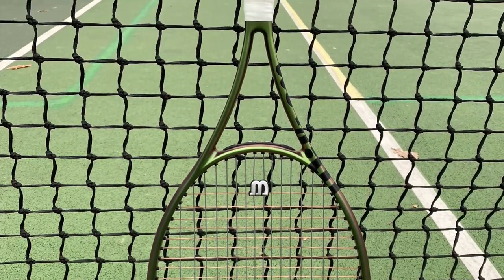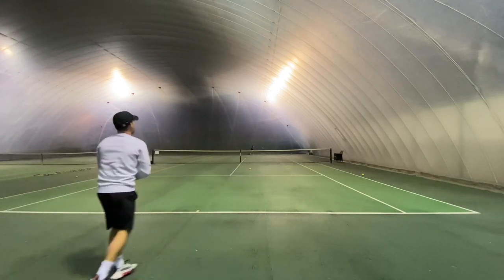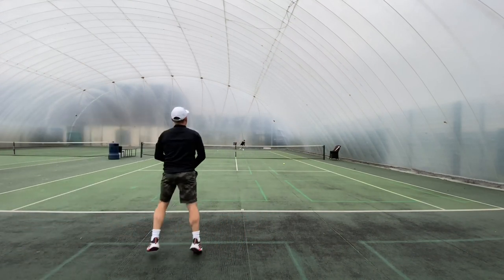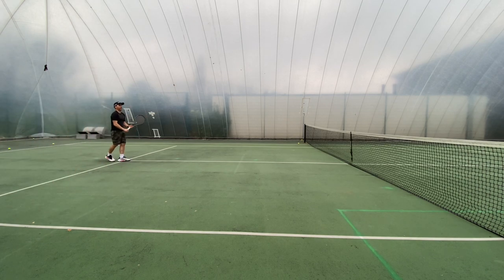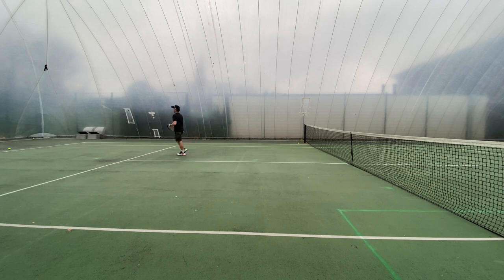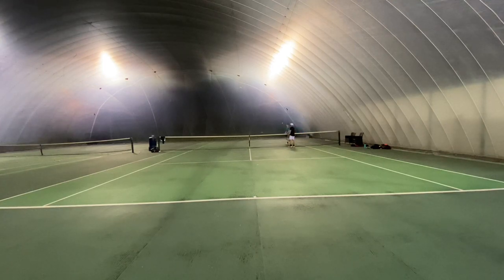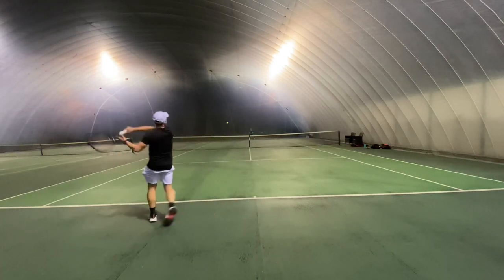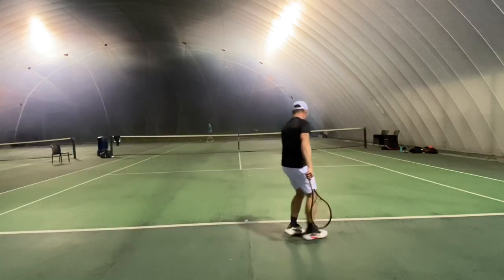Wilson Blade 98 16x19 V8 tennis racquet / racket review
A review of the Wilson Blade 98 V8 16x19 tennis racquet / racket
In the review I consider how the new fortyfive material impacts playability. I also consider string set ups and briefly compare it to the V7 blade.